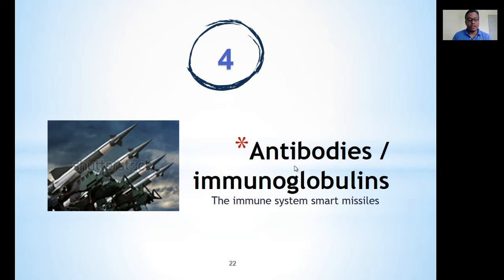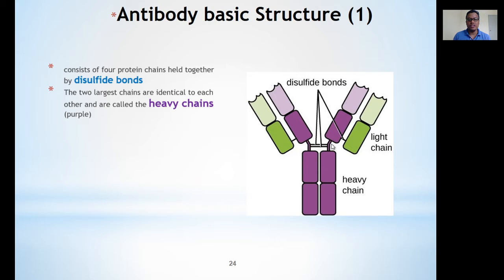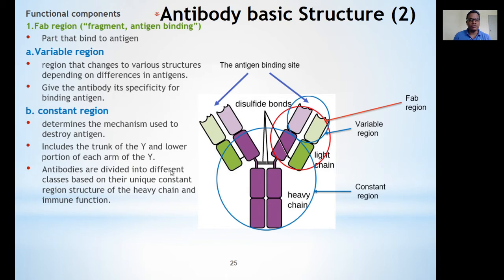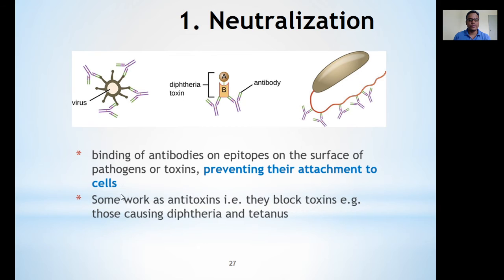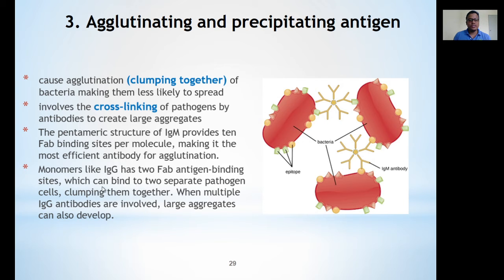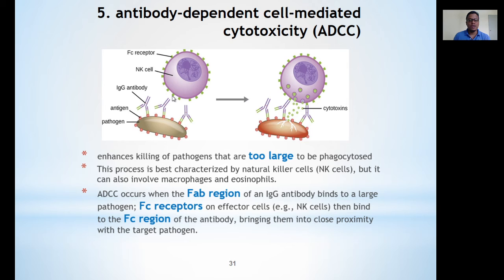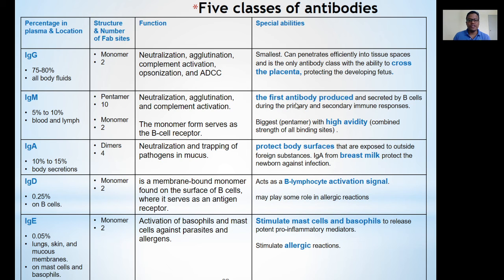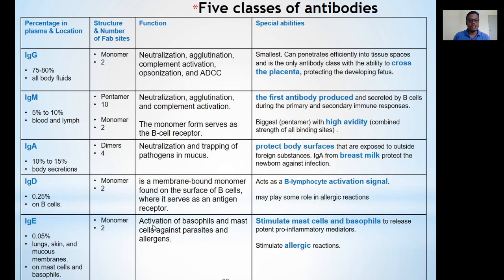Antibodies. Immunology MLT413 / NAD523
Immunology MLT413 / NAD523 Lecture 3.4. October 2020. Wan Shahriman Yushdie Wan Yusoff. 3rd line of defence: Humoral Immunity; Antibodies.